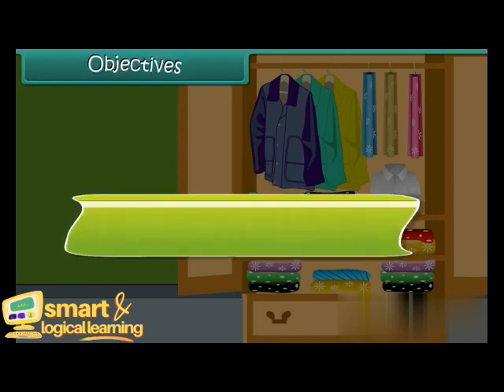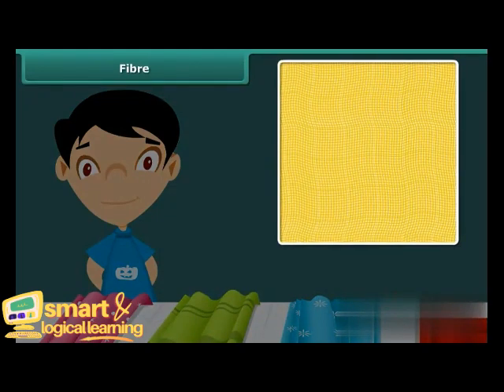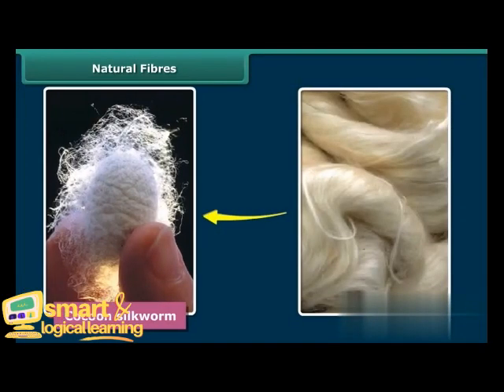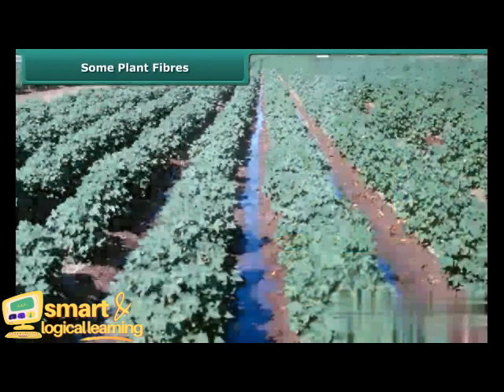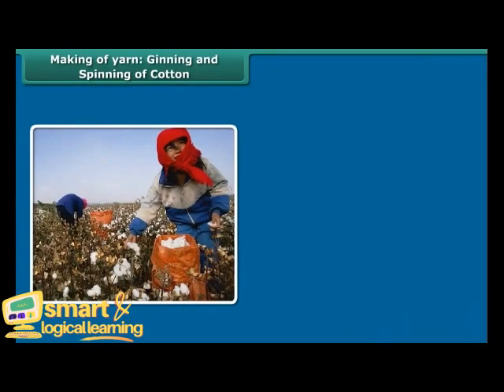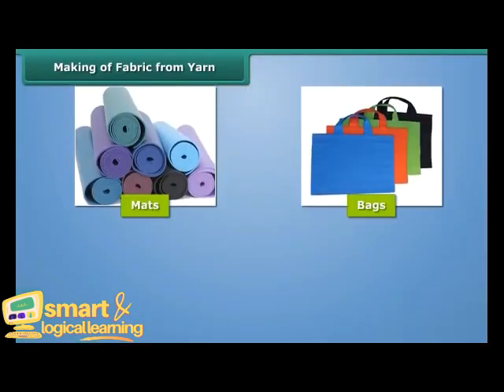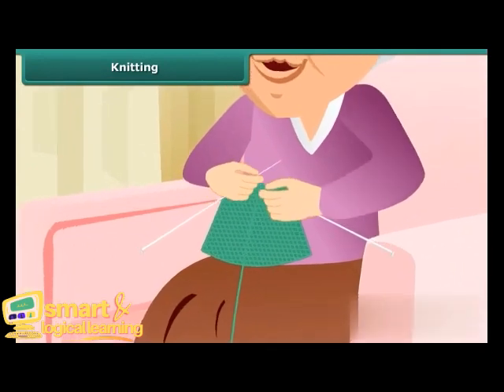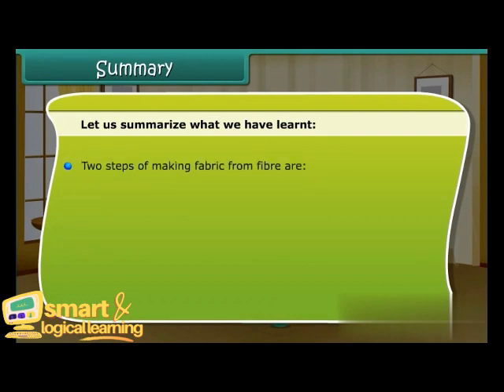Fibre to Fabric